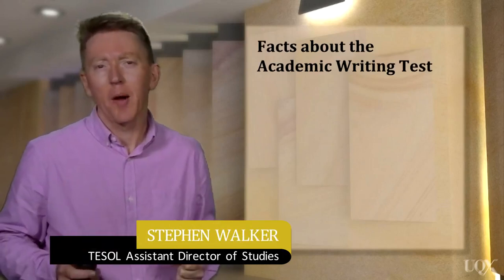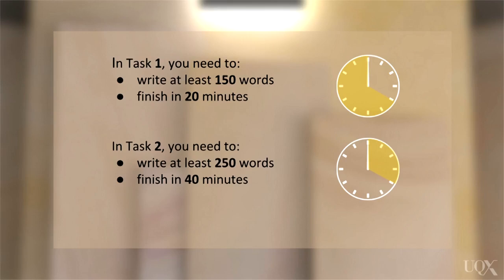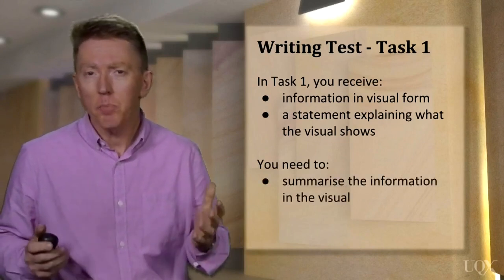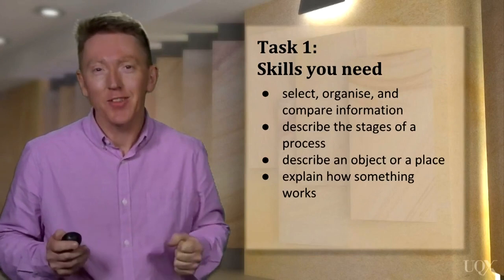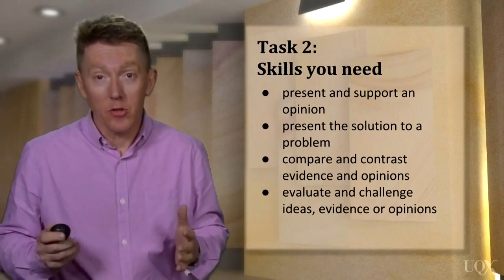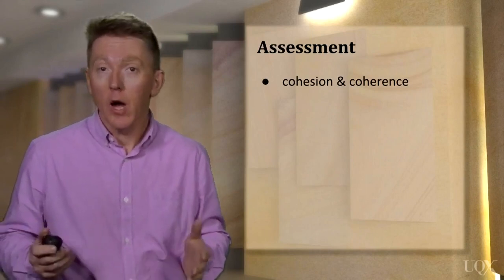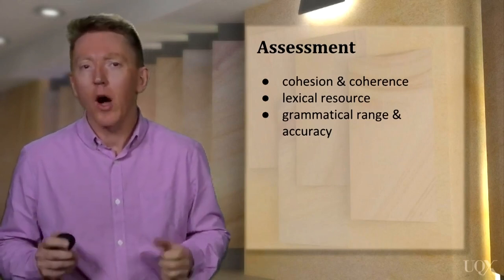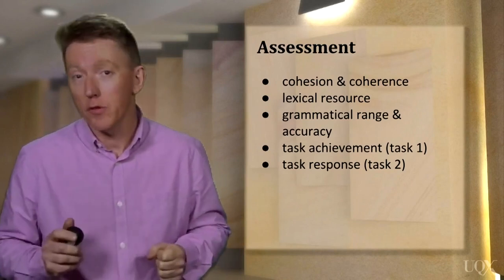IELTS ATP - 2.15 Facts about the Writing Test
UQx IELTSx
Here, we will go through some important facts about the  writing exam.